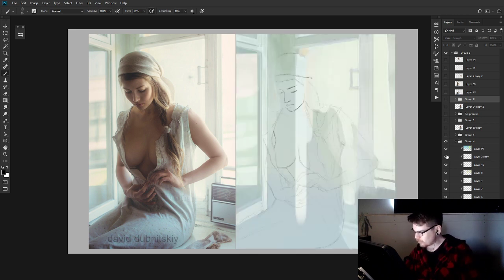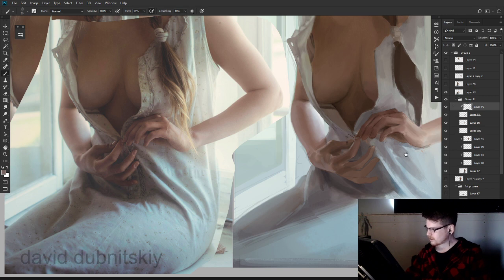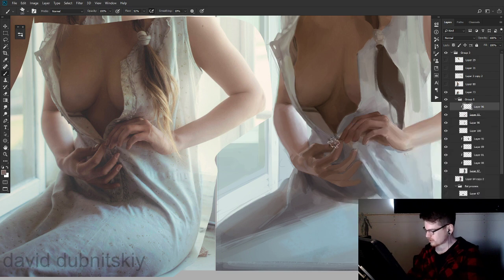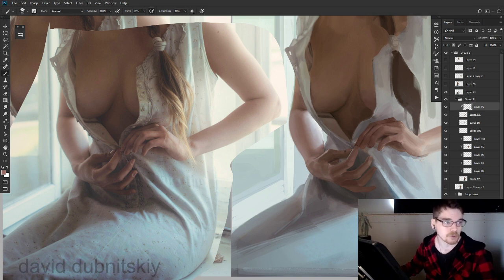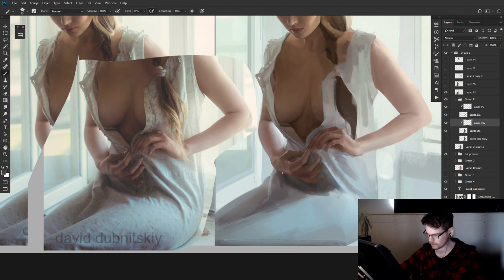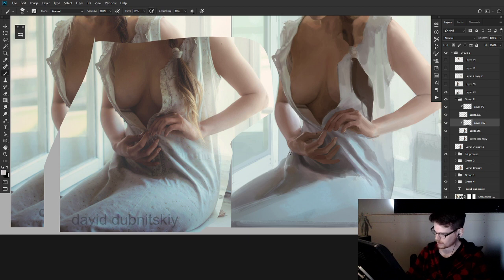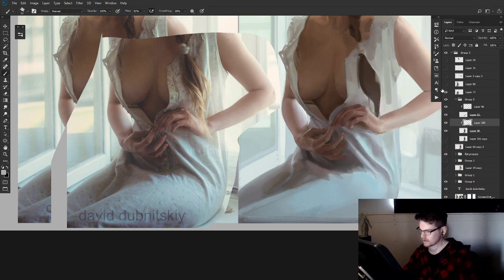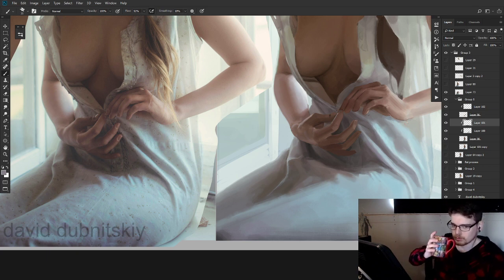November 18th 2020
Continuing our David Dubnitsky Photo study.